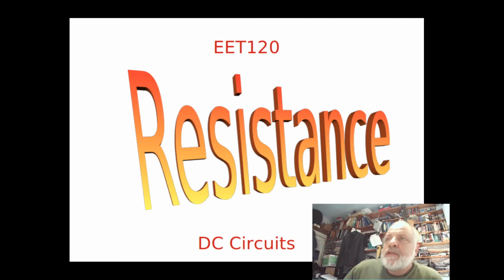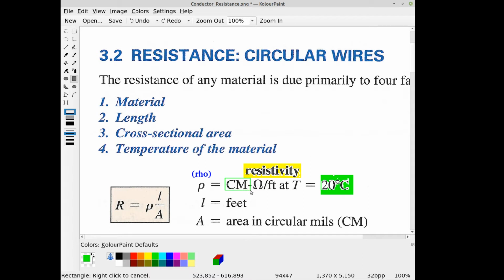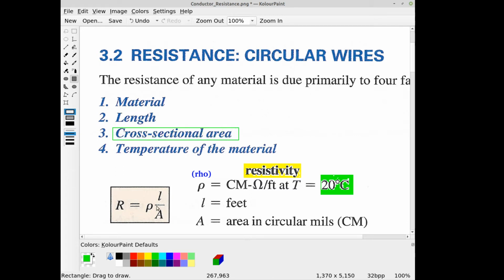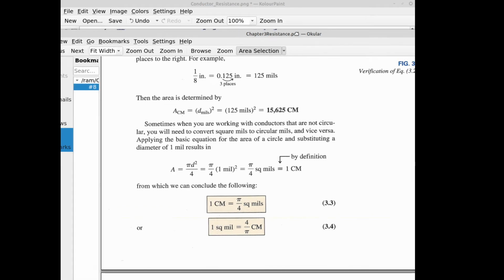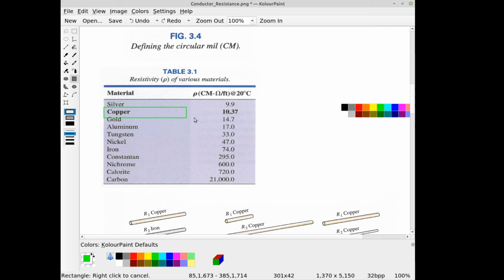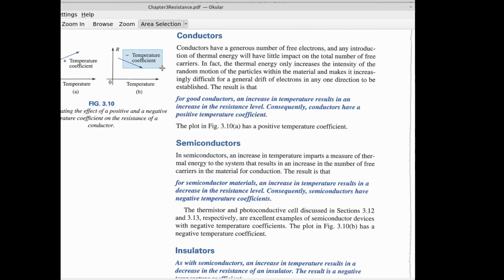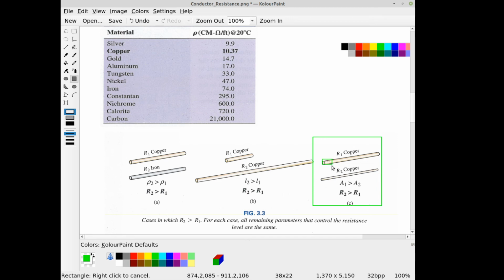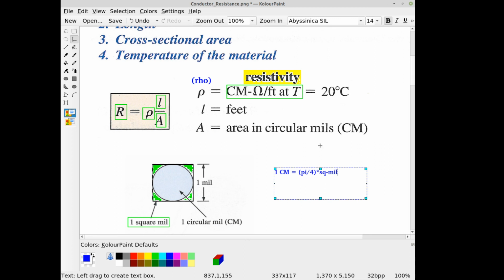DC Circuits Resistance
Resistance of a material is due to the physics of the material.